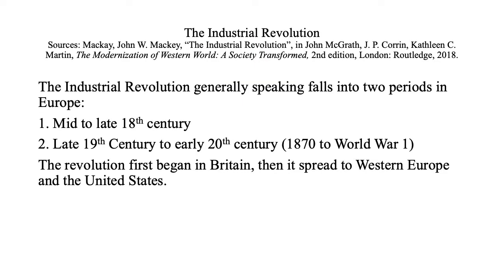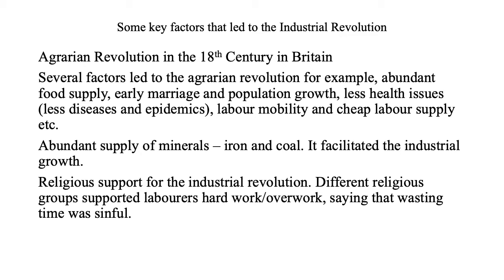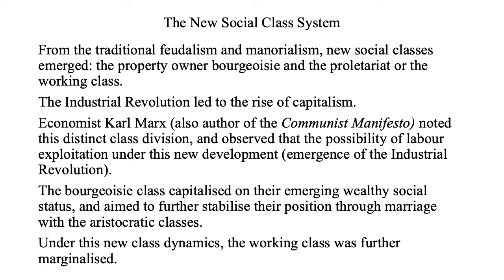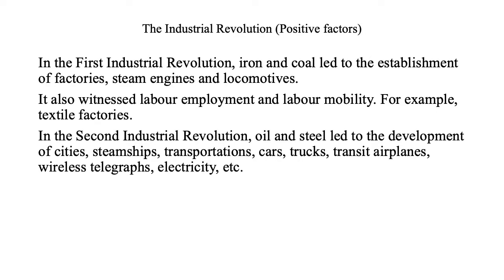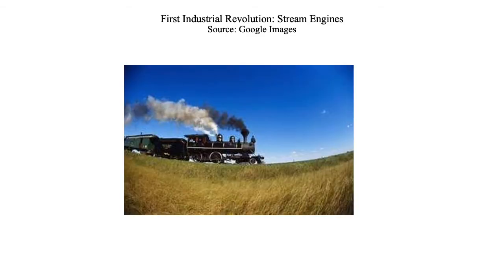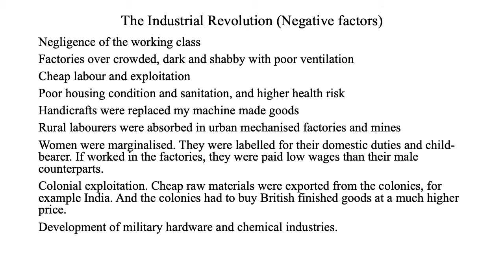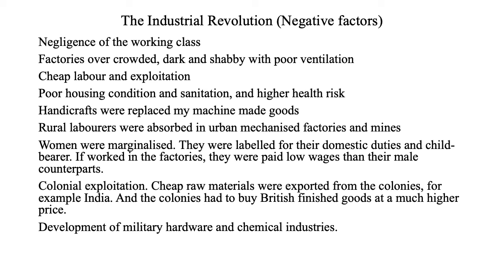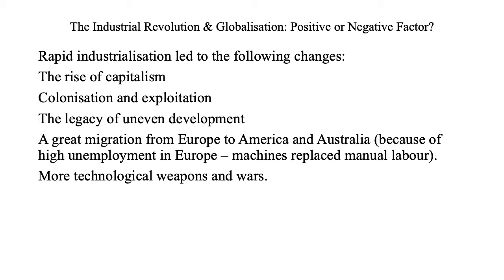The Industrial Revolution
This segment of the lecture discusses the factors that led to the first and second Industrial Revolutions.